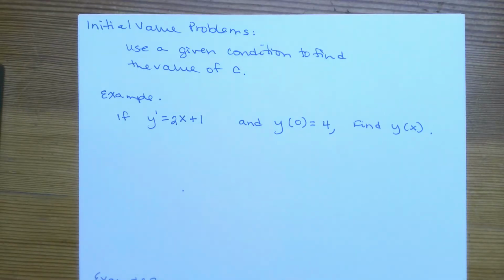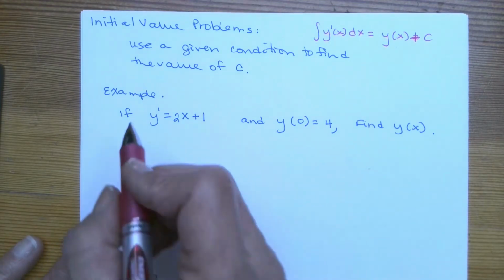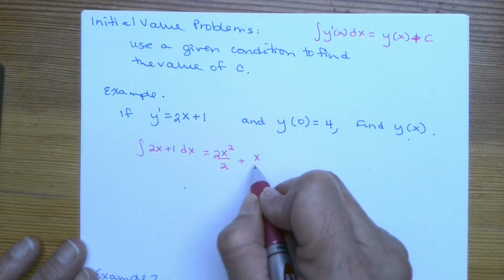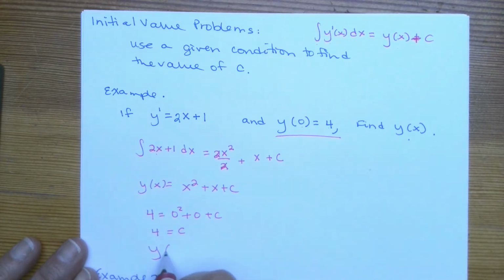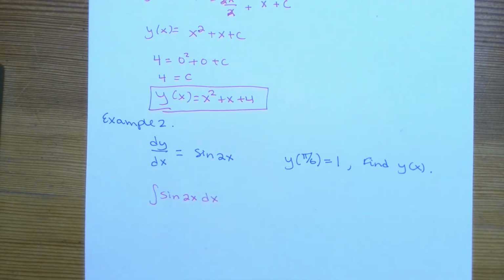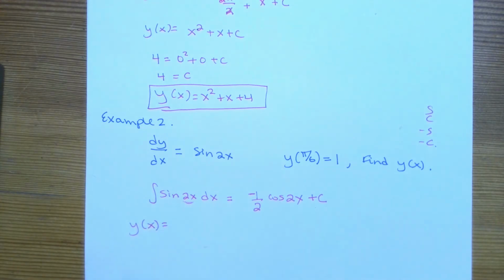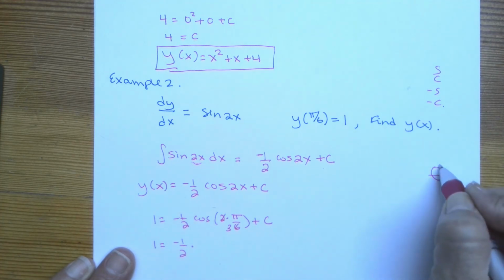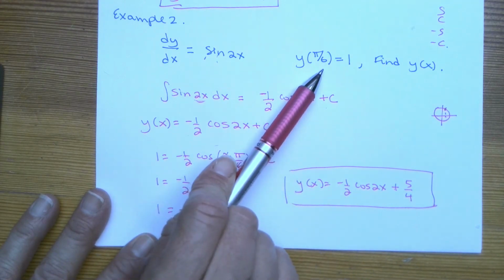Initial Value Problems with easy antiderivatives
I work 2 examples of finding a function given its derivative and an initial condition.